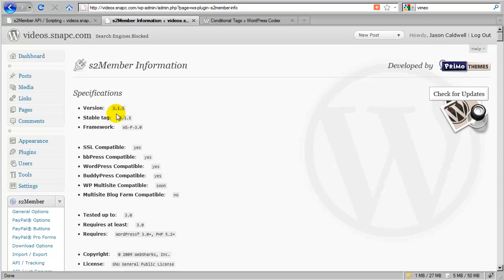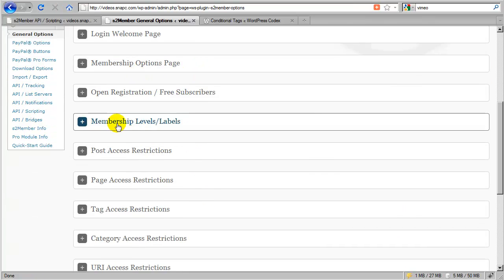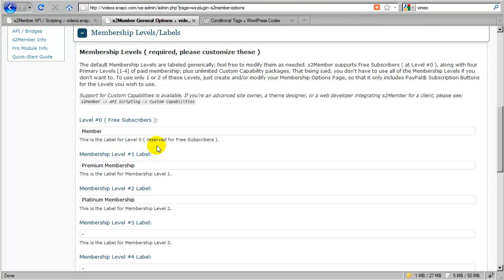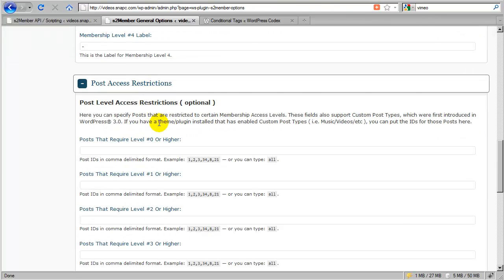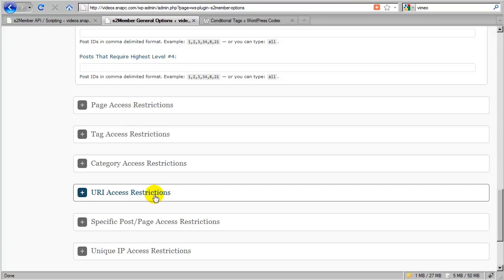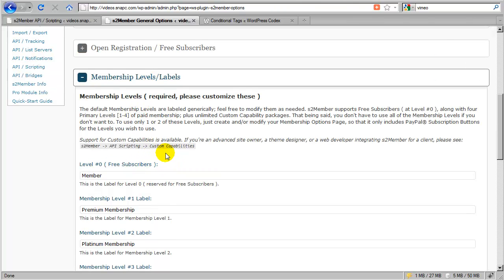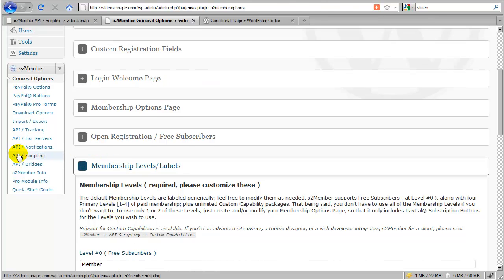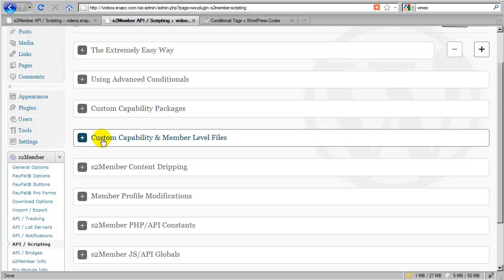s2Member ( Custom Capabilities [3] )